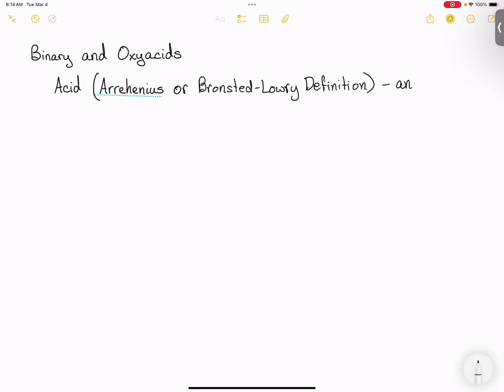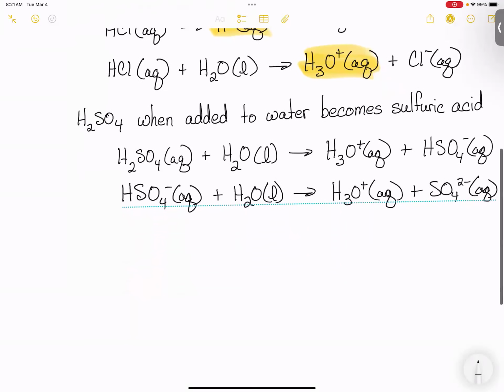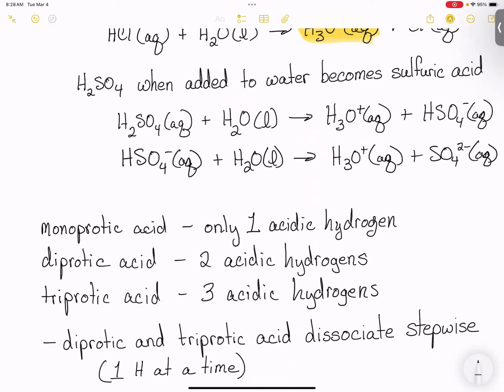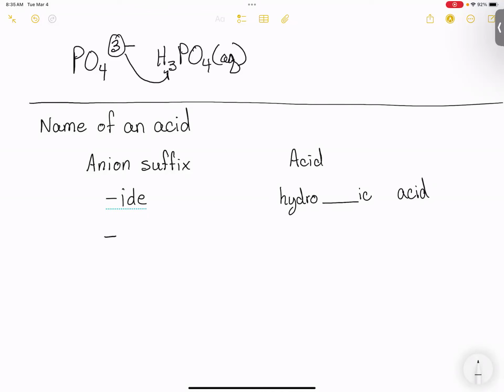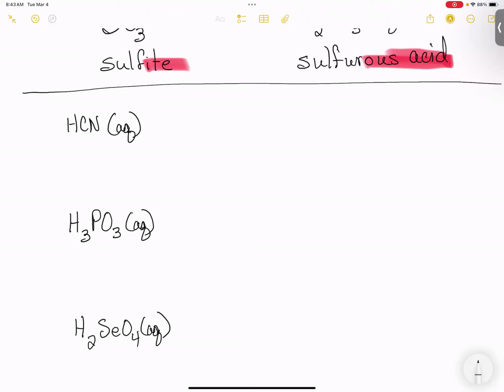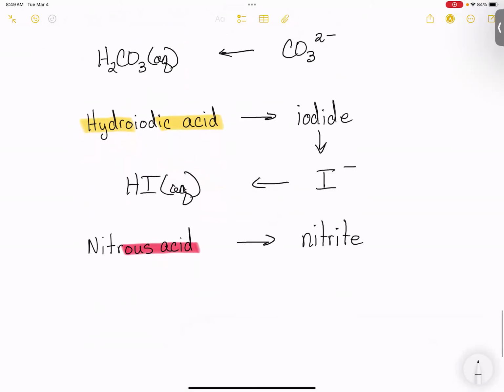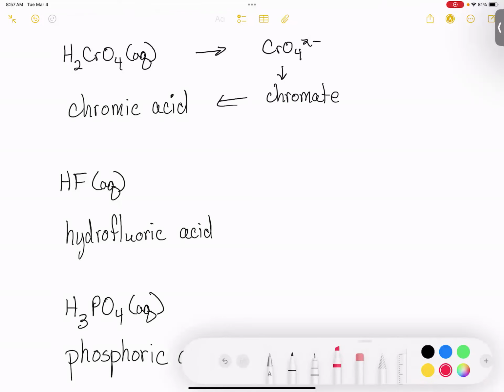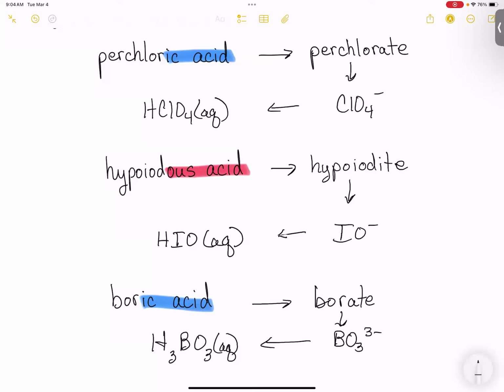GMT20250304 141301 Recording 1920x1440